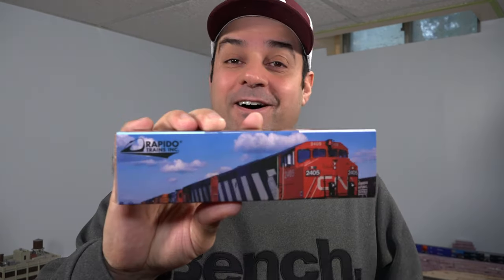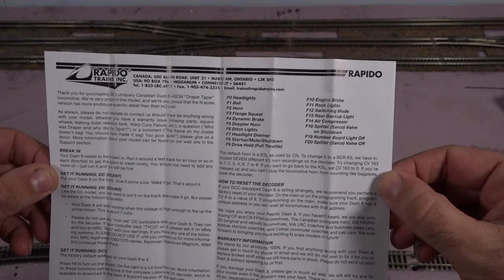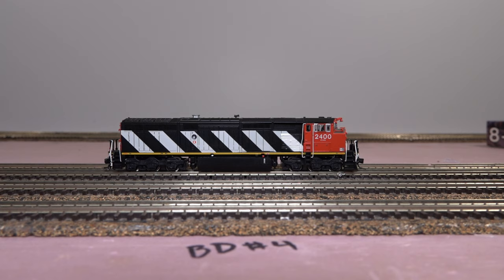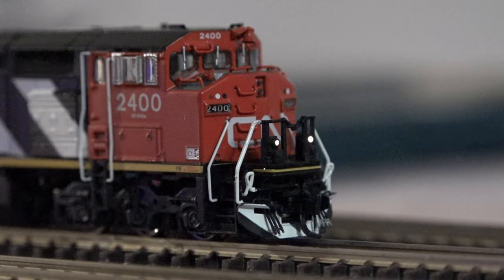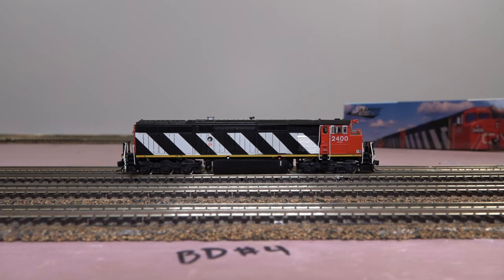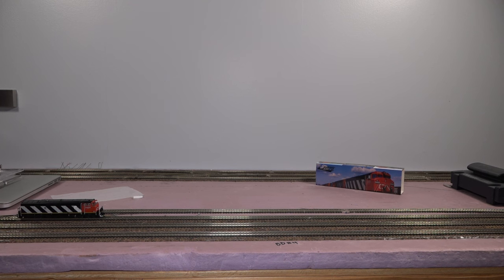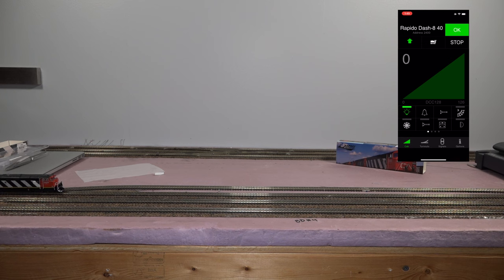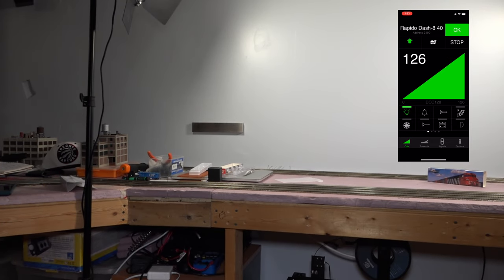Rapido CN Dash 8 40CM Model Train Review - N Scale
All aboard, train enthusiasts! In this comprehensive review video, we're diving deep into the world of N Scale model railroading with the CN Dash 8 40CM locomotive by Rapido Inc. Join us as we take you on an exciting journey, covering every aspect of this remarkable model train, from the initial unboxing to the final verdict.

Here's what you can expect in this video:

Unboxing: We'll start by revealing what's inside the box and share our first impressions as we unpack this beautifully crafted locomotive.

Details: Explore the exquisite details and craftsmanship that make the Rapido CN Dash 8 40CM a standout in N Scale modeling.

Digital Functions: We'll delve into the digital features and capabilities, showcasing how this locomotive performs with precision and control.

Performance: Watch as we put this model train to the test on our layout, assessing its smooth operation, power, and reliability.

Final Thoughts: We'll wrap up the review with our honest opinions and conclusions, helping you decide if this locomotive is the right fit for your collection.

Whether you're a seasoned model railroader or just starting out, our review aims to provide valuable insights to enhance your N Scale modeling experience.

Thanks for joining us on this model train journey, and let's dive into the world of the Rapido CN Dash 8 40CM locomotive together!

ATTENTION:
We want to make it clear that Hobby Adventures is all about fun and entertainment. Our videos are intended for viewers aged 13 years and older, so if you're younger, we recommend having an adult around. The opinions expressed in our videos are the presenter's personal views and not authoritative or professional guidance. The models you see in our videos are not toys; they're meticulously crafted miniature replicas. When it comes to tech advice, always consult your device's manual and reach out to the manufacturer if needed. Please note that information can change, and we can't be responsible for any potential misinformation. Hobby Adventures is here solely for your entertainment, and any comments or interactions are all part of the fun. Thanks for choosing to watch us, and we hope you have a blast with our content.